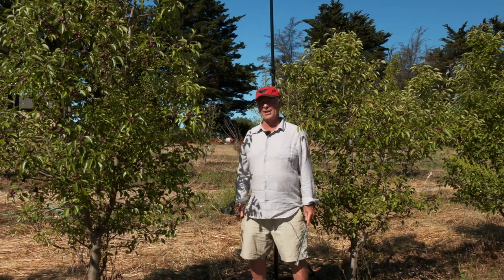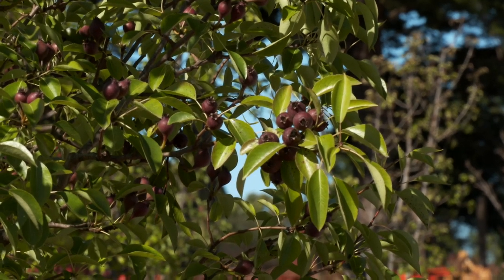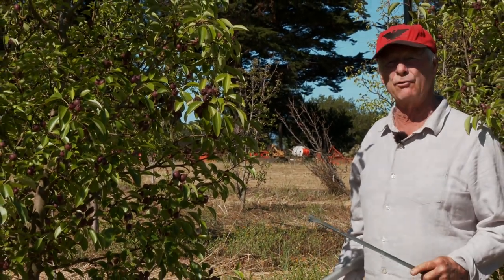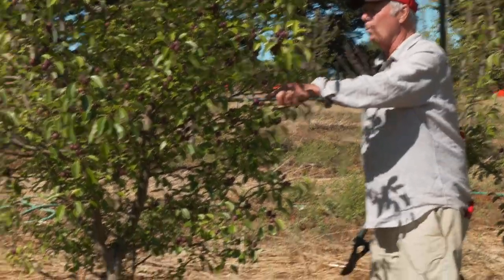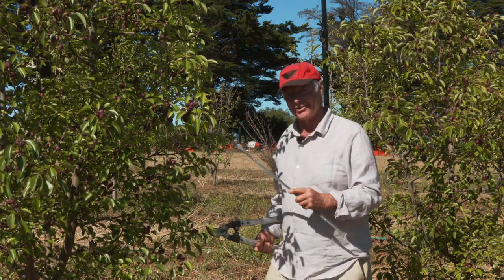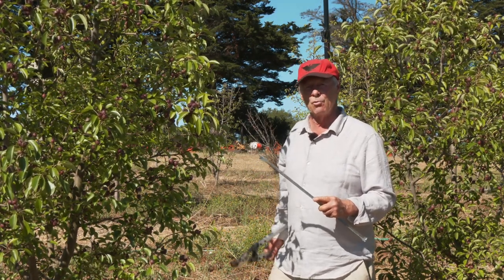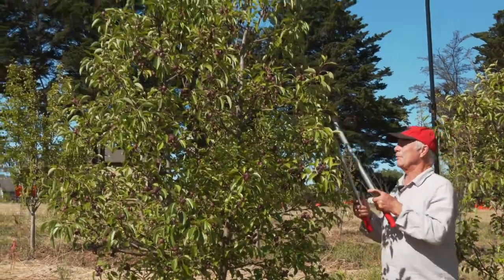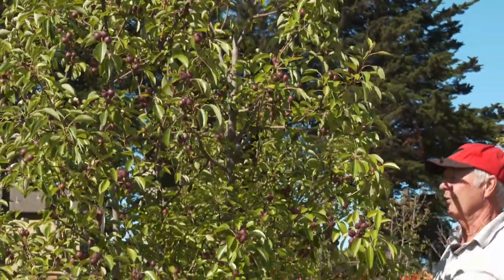How to use Spreaders to Train a Pear Tree to an Open Center Form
With the use of spreaders, you can "train" the tree's branches to a desired form to allow sunlight and ventilation into the tree.

Don't miss Orin Martin's award winning book, "Fruit Trees for Every Garden: An Organic Approach to Growing Apples, Pears, Peaches, Plums, Citrus, and More".  His book won the 2020 American Horticultural Society (AHS) Award, recognizing outstanding gardening literature.